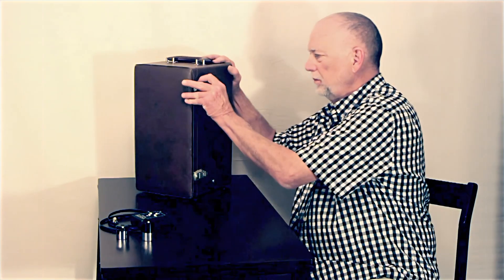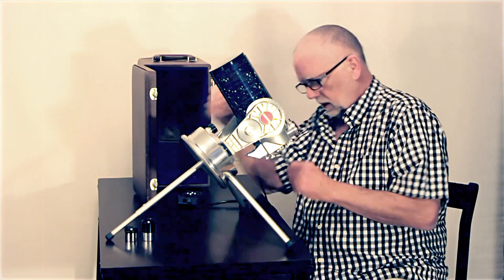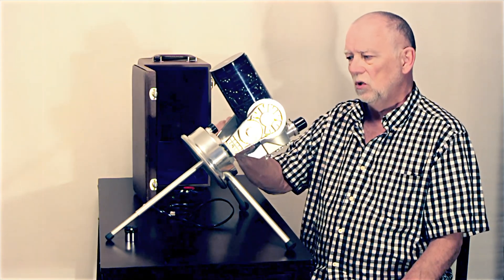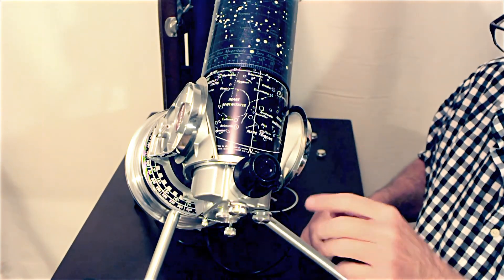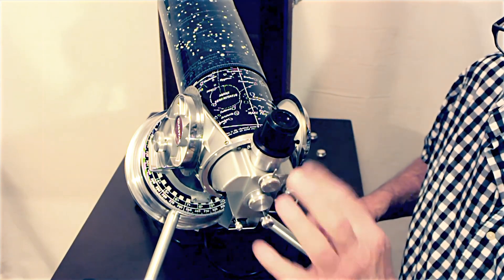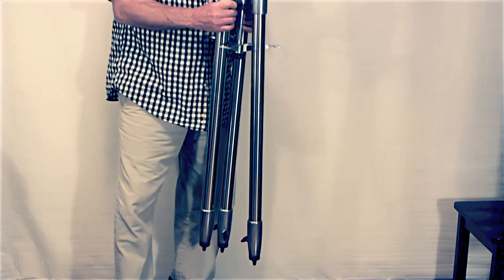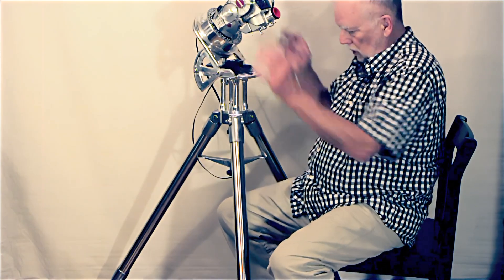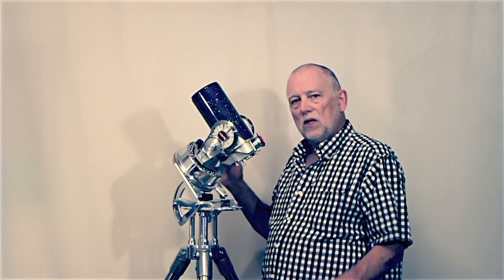Questar Classic Telescope (remastered)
This is an overview of a premium Questar telescope detailing many of the features of the scope along with a look at the matching tripod and wedge I machined especially to suit the scope. I do not work for Questar and have nothing to gain so all my comments are honest. Sorry if that causes you to lust for one of these fine instruments!

This video is a remastered version of the original 2015 version.

I